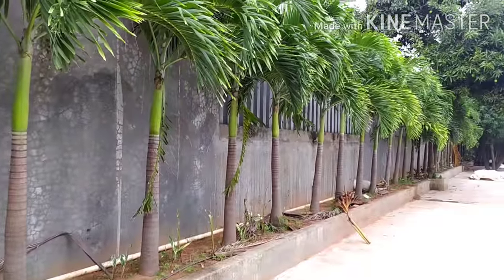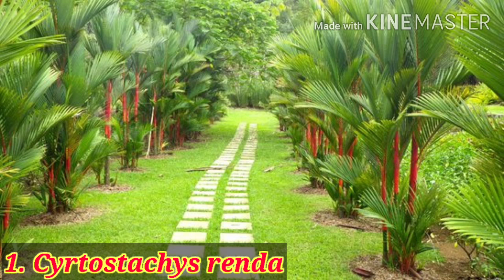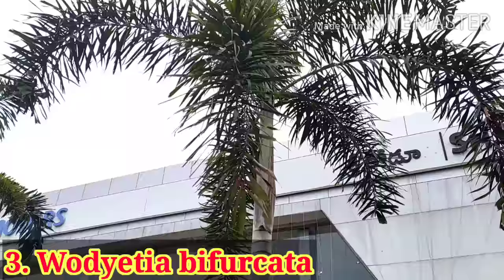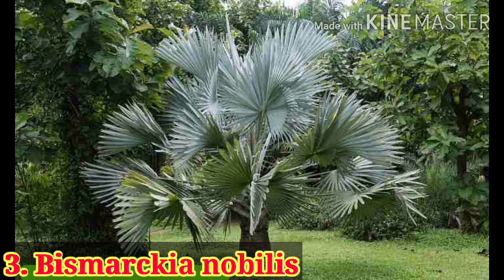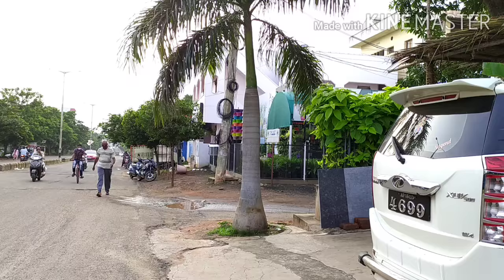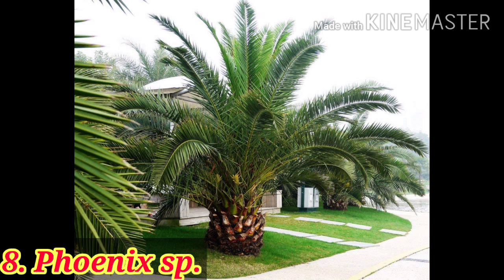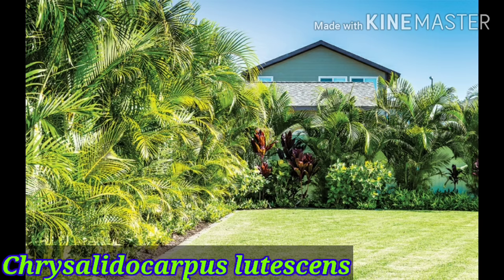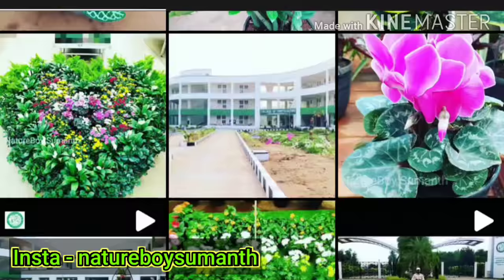Trending Palms For Landscaping/Best Palm Tree for Landscape at any Climatic conditions/Palm tree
This video is 1st time on YouTube related to the top 10 palm videos, Nowadays there is no meaning of Landscape without a palm tree. I have collected the most common & famous palms which are trending in Landscaping.
manila palm
foxtail palm
bismarckia palm
ponytail palm
champagne palm
bottle palm
latania palm
sago palm
date palm

00:00 General Introduction
00:15 About Palms
00:32 Cyrtostachys renda
01:00 Veitchia mereli
01:33 Wodyetia bifurcate
02:03 Bismarckia nobilis
02:30 Hyophorbe lagenicaullis
02:54 Nolina palm
03:14 Royal palm
03:31 Latania lontaroides
03:47 Phoenix species
04:08 Cycas revoluta
04:30 Licula grandis